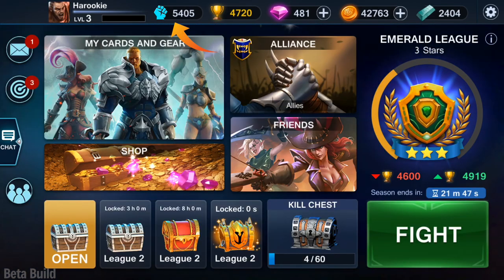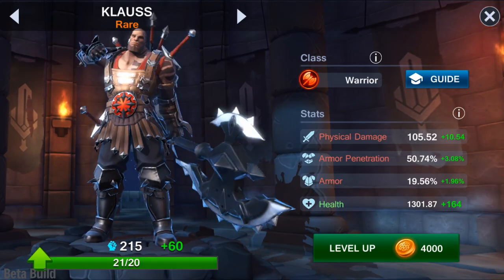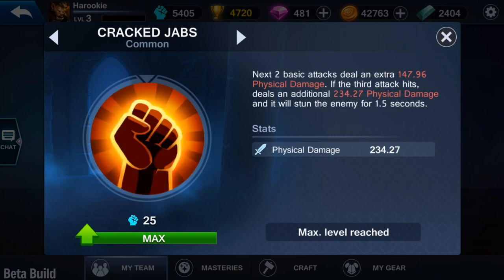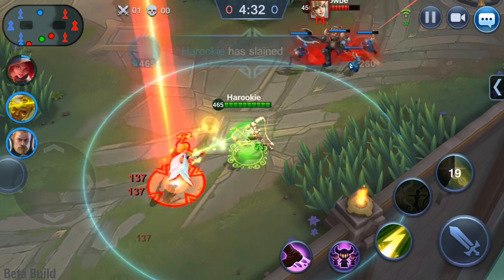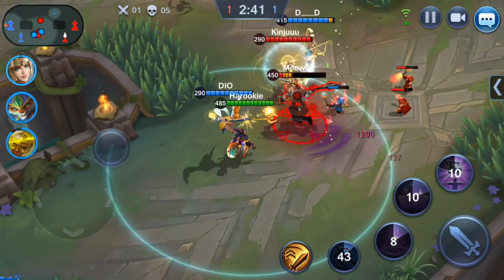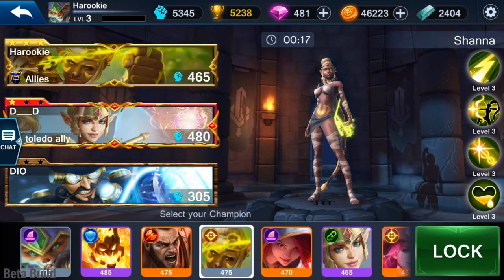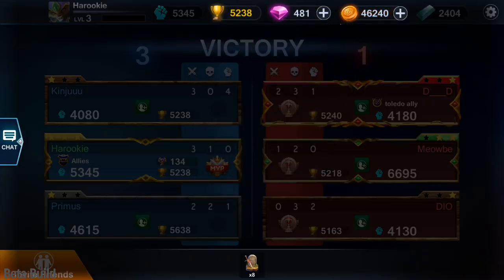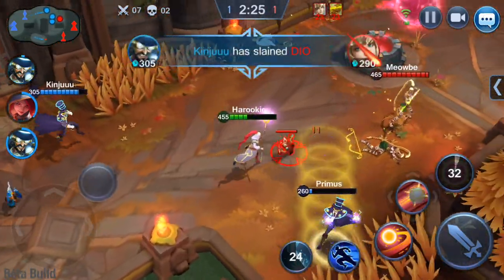Champions Destiny - New Power Levels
With the next update, we bring new ways of displaying the general power of your Champions. Watch this tutorial to learn how!

Champions Destiny is a fast-paced MOBA where you command champions fighting five-minute brawls in a compact arena. We’re currently in soft launch on iOS and Android in a number of countries.

Got questions about our soft launch? Read our FAQ